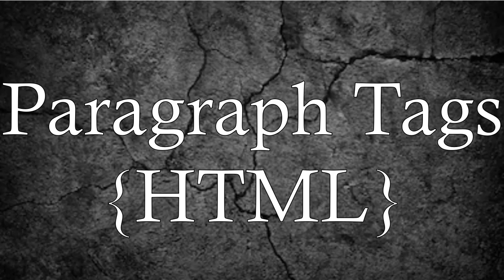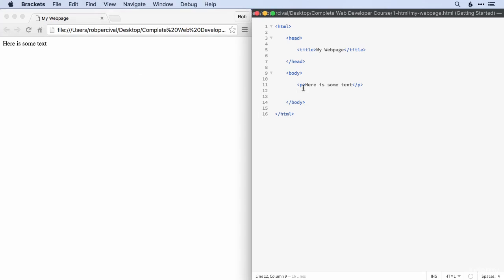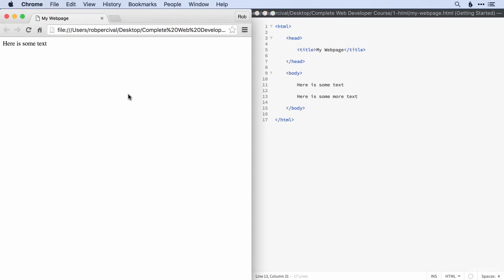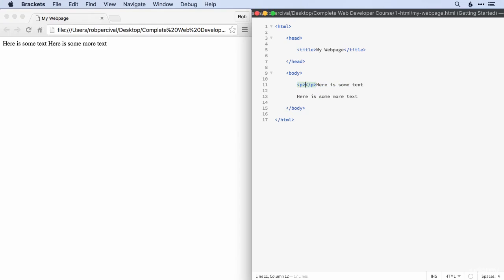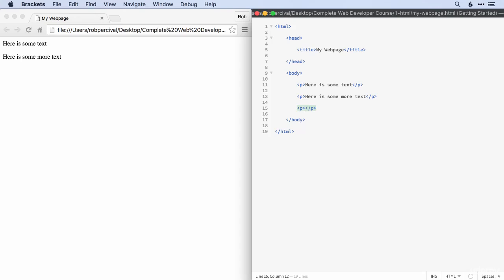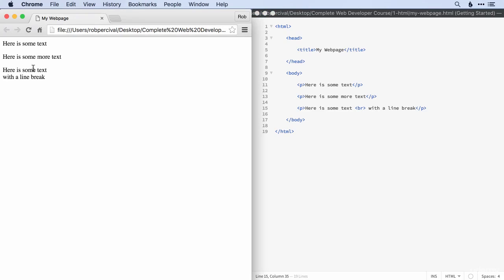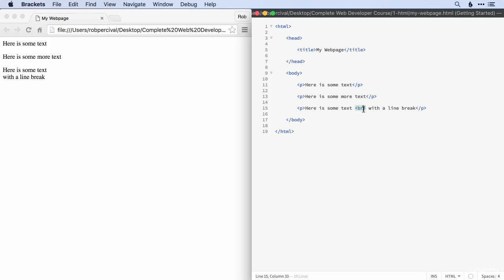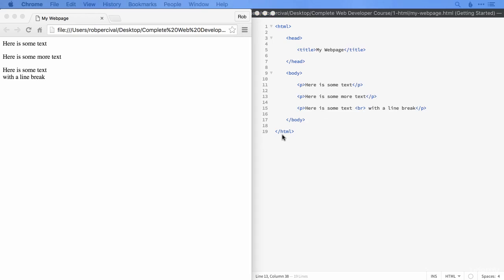Paragraph Tags • L-5 • HTML • Web Developer Course for Beginners • CodeShaft